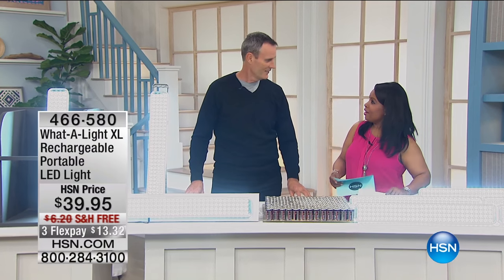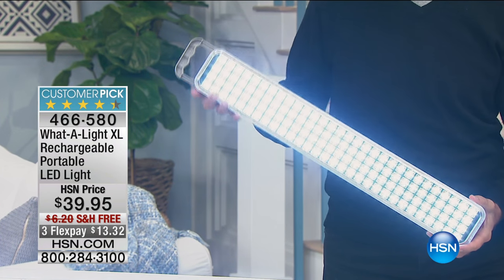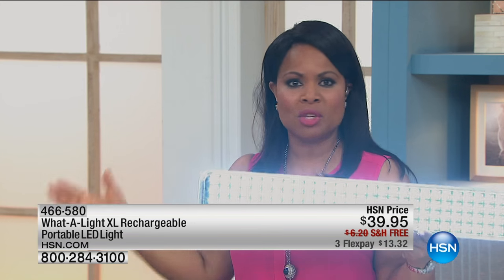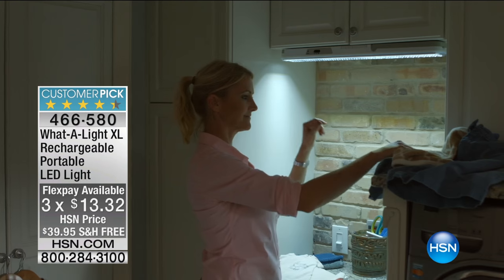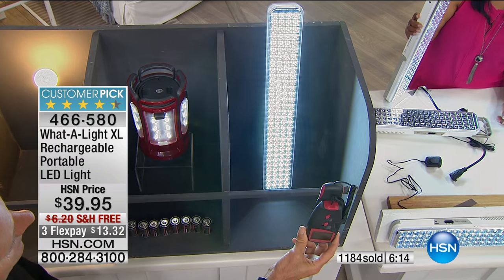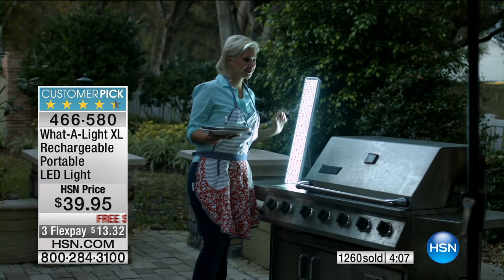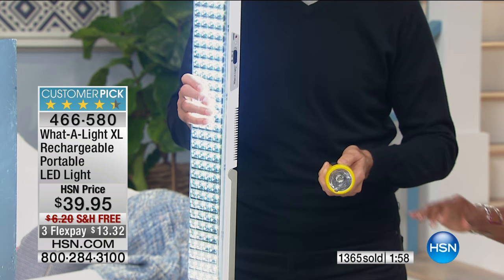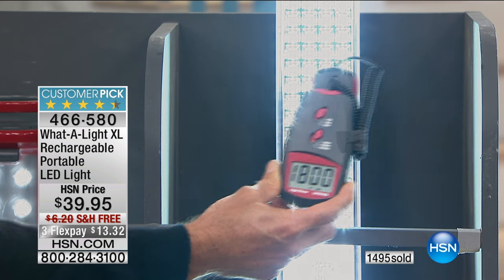WhatALight XL Rechargeable Portable LED Light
We've all experienced it. Walking into a closet to find something, but finding it hard to see. Or working in the garage, but the garage light is just...